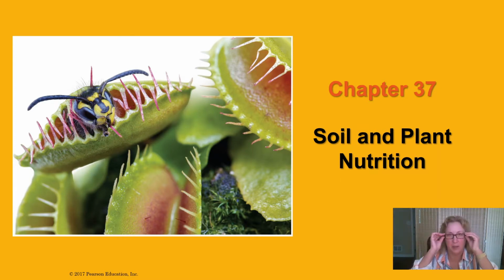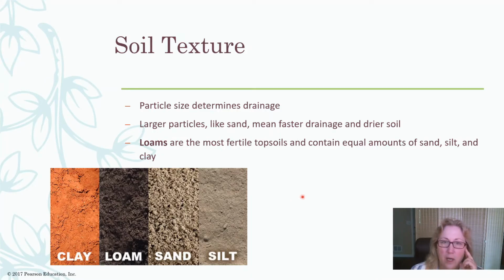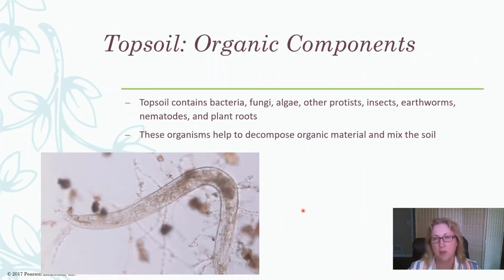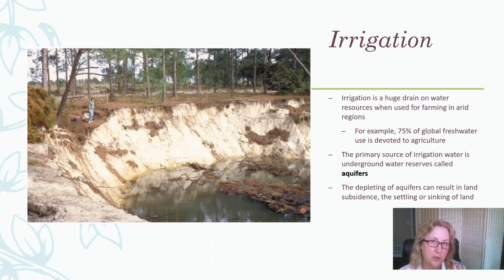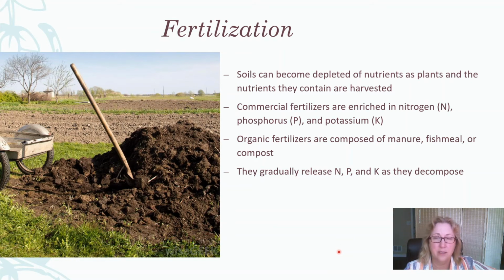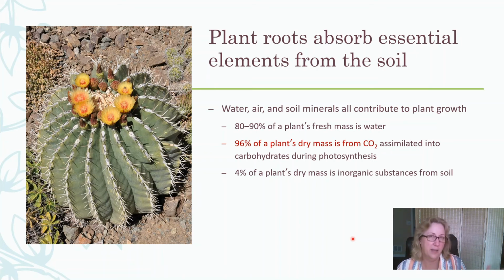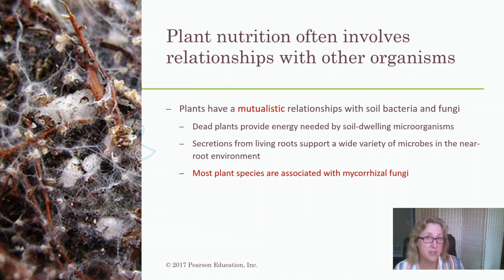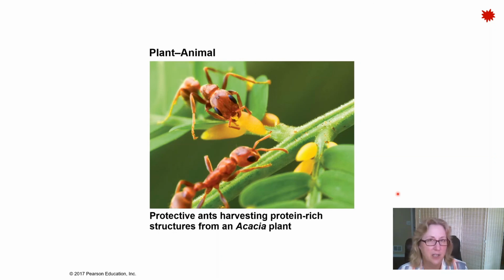Plant Nutrition Part 1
Soil components, cation exchange, irrigation, symbiosis